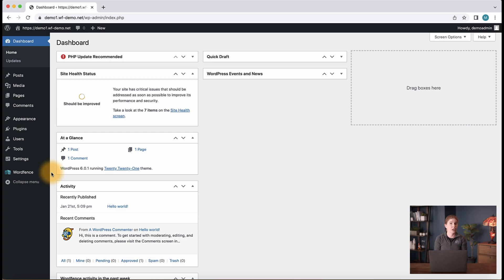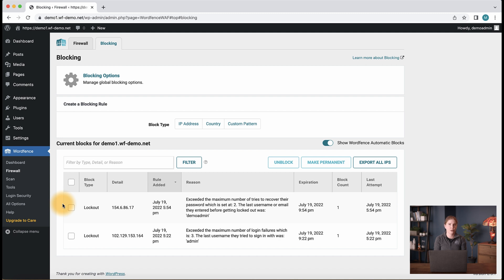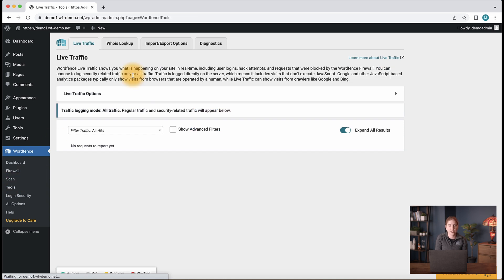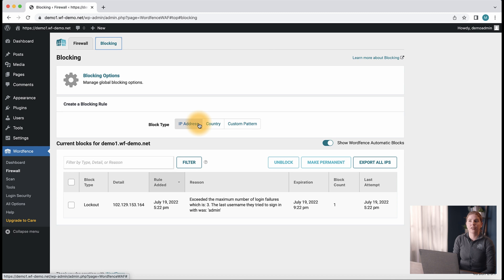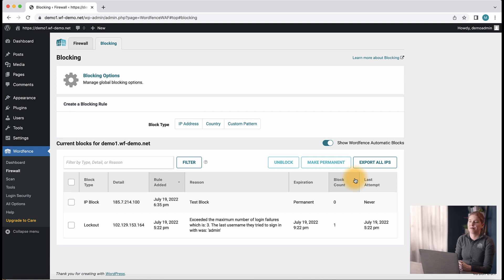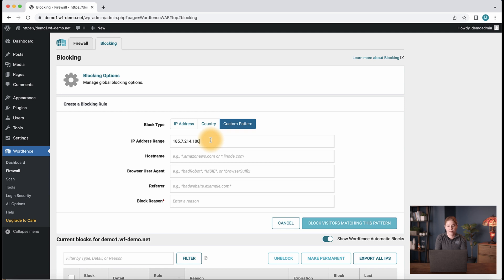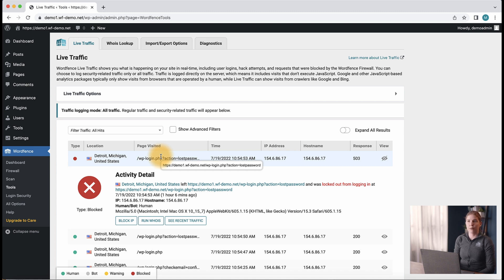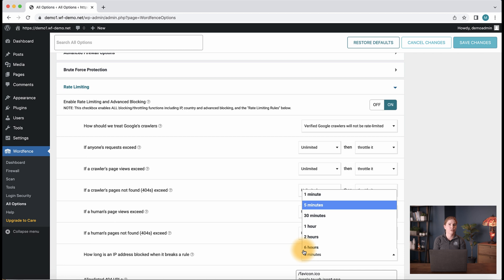How to Block & Unblock Visitors from Your Site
Are you trying to block or unblock a visitor from your site? Our Instructor, Maddy, is going to walk you through how to configure your blocking options with Wordfence. We'll offer a few options for both Free and Premium users so that no matter what license you have, you'll have plenty of blocking options.

If you'd like to view this video in another language, hit the gear icon below the video to auto-translate to your preferred language.